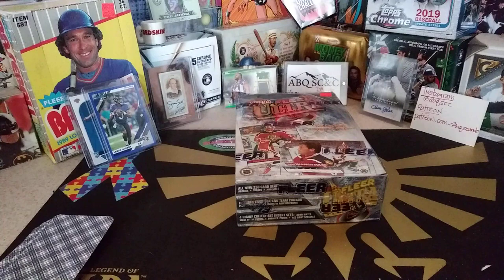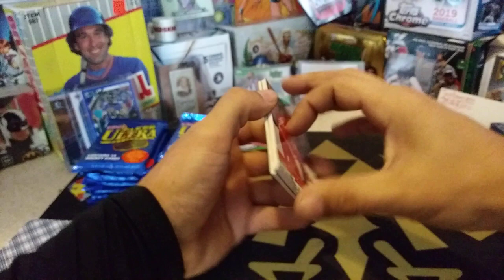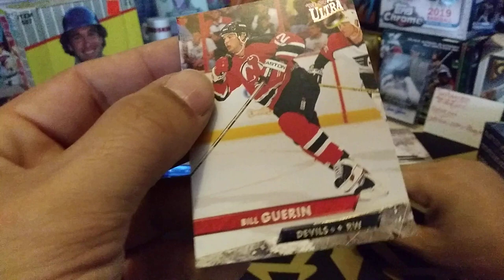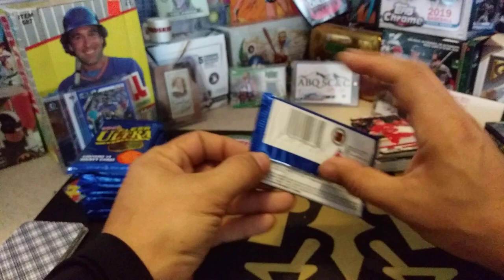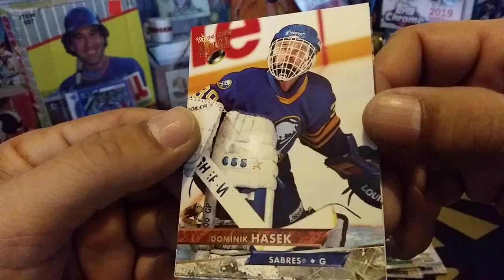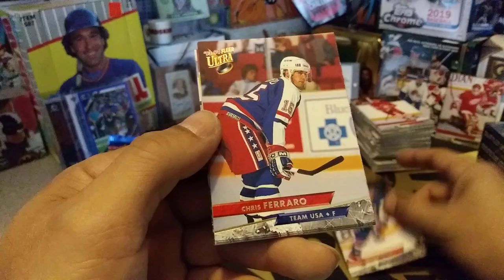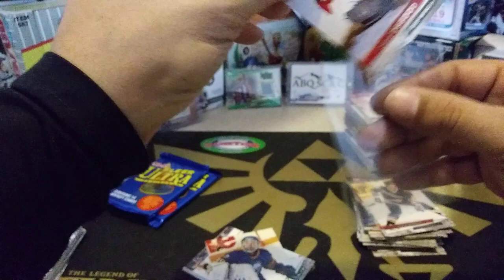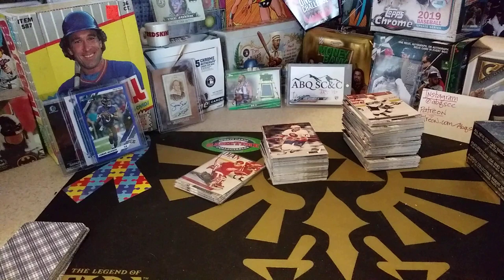😜Mismatch week 93-94 Fleer Ultra 🏒 Hockey box break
We love all sports. Whether its baseball football or basketball we will showcase it it with pack and box openings as well as collectibles. Join us as we try to find the best cards for you. Our content was not created for children. If you are underage please make sure you are watching with your parents/guardian.